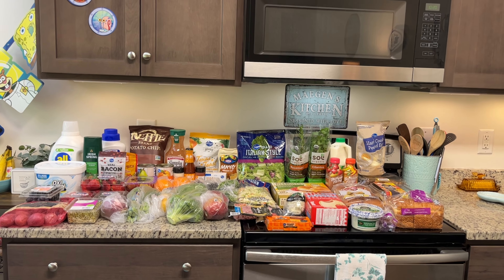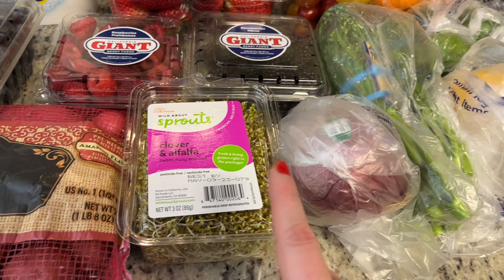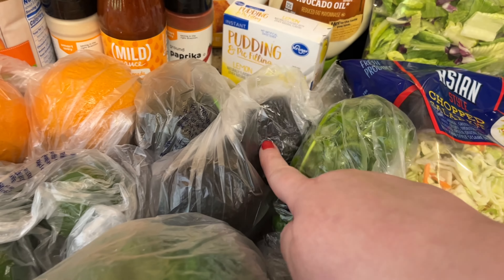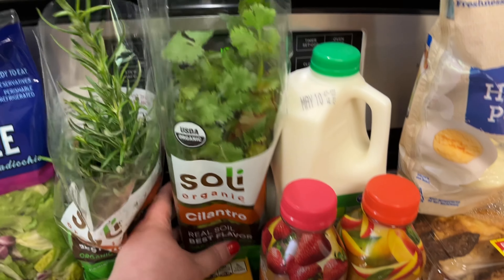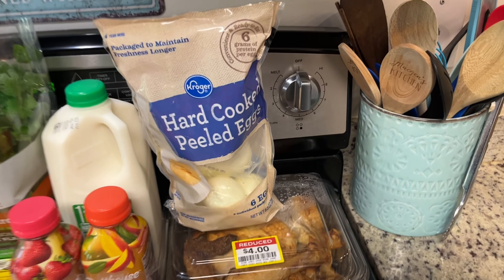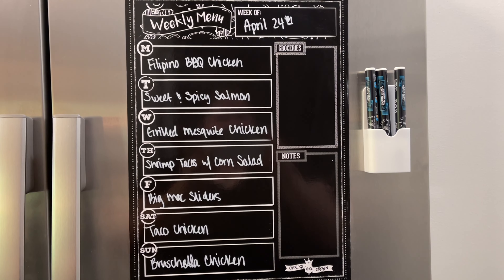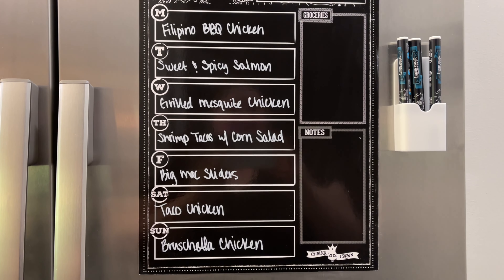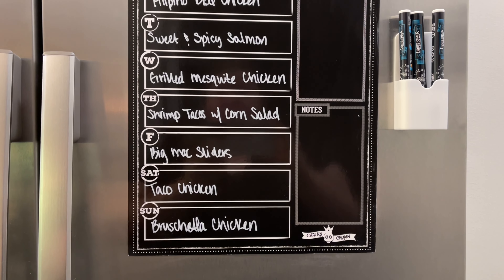GROCERY HAUL & MEAL PLAN | BUDGET FRIENDLY | KROGER | FAMILY OF TWO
Hi, my name is Maegen. Welcome to my kitchen! Today I’ve got a Kroger grocery haul for you. I’ll also be sharing our budget friendly meal plan for the upcoming week. I hope you enjoy!

In today’s video:
0:00 Intro
1:13 Kroger
6:09 Meal Plan